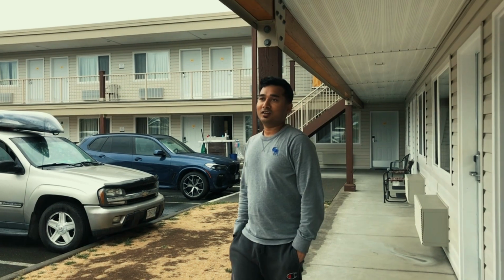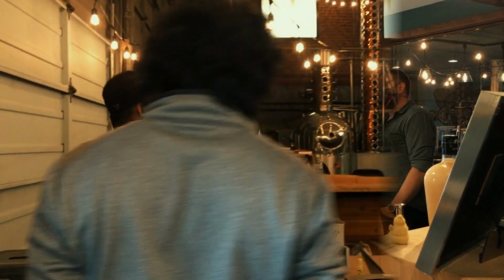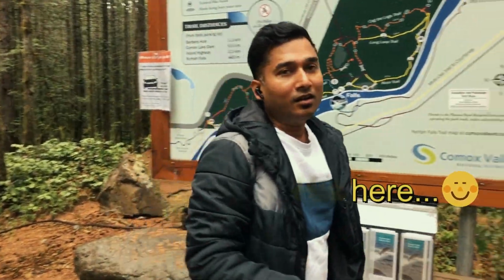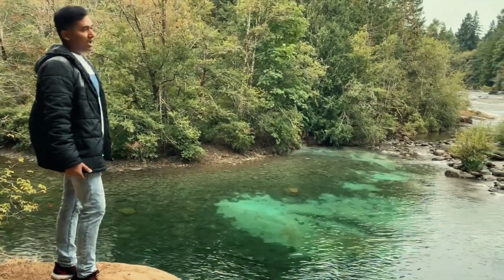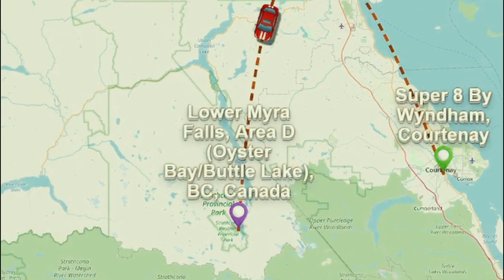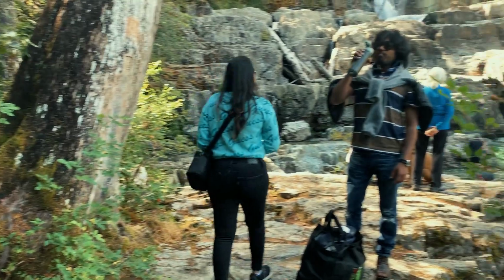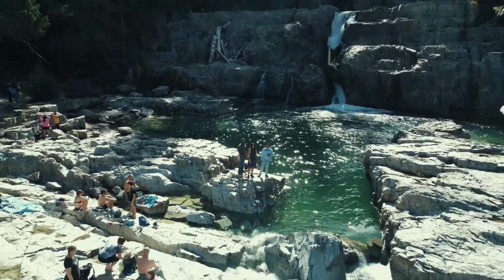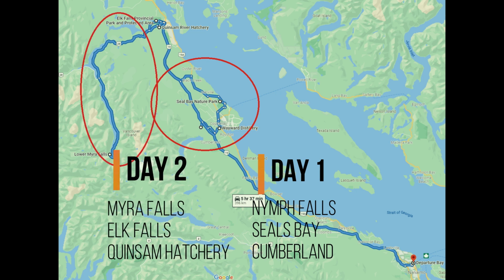Weekend Trip of Comox Valley - Campbell river, Courtenay, Cumberland - Vancouver Island. Itinerary.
Hi there,
This is a descriptive video of things to do in Comox Valley, Vancouver Island.
List of all the places to see and a perfect Itinerary. we covered most of the region including Campbell river, Courtenay, Cumber land. The places on the list include Myra falls, Nymph falls, Wayward distillery, Seals bay nature park, elk falls and some local gems. Please feel free to drop in any queries in the comments section, I will be delighted to answer to the best of my knowledge.
The sole purpose of this video is to guide and motivate others to hit outside.

Are you in Canada or planning to visit. Then you are at the right place.
Myself Anand from Vancouver, British Columbia, yes beautiful British Columbia.
This channel is dedicated to exploring the least explored places and interesting ways to do so. Most of the places will be from around Vancouver and greater vancover areas. Vancouver Island, Victoria & the Inner Harbour, Butchart Gardens, Salt Spring Island, Kootenay National Park, Tofino and Pacific Rim National Park Reserve, Whistler, Yoho National Park, Bannf, Jasper, Okanagan Valley & Kelowna. Tourist attractions like Vancouver downtown and Stanley Park.
We create innovative content to help you to explore the most iconic places around.
Dont forget to check for hidden places, best itienerary and special deals.
We try to bring in the most fresh and practical content that will kindle the traveller in you. Please do feel free to associate with our travell groups and get togethers, you will be amazed with whats in store.